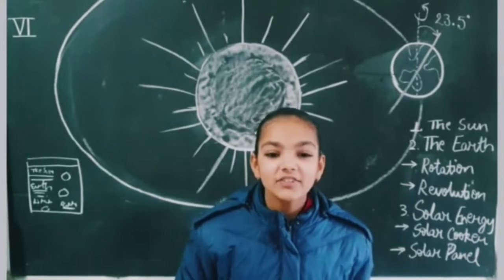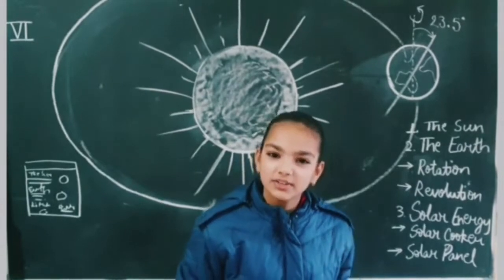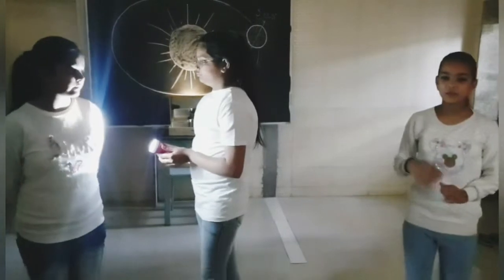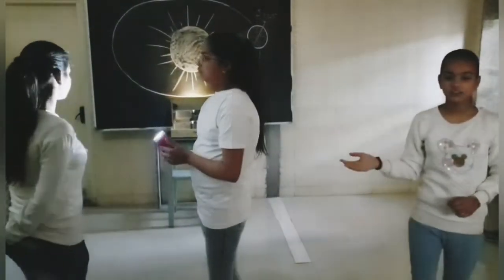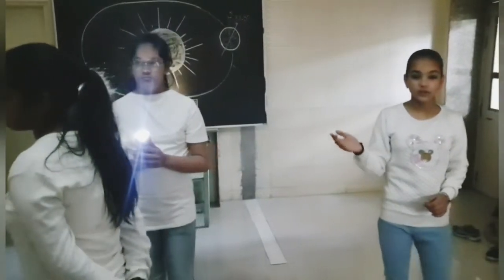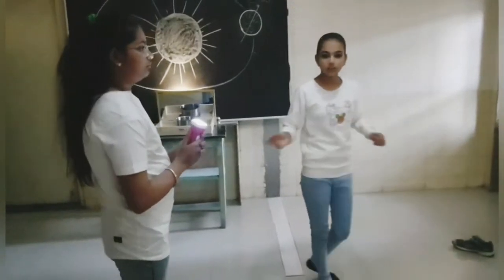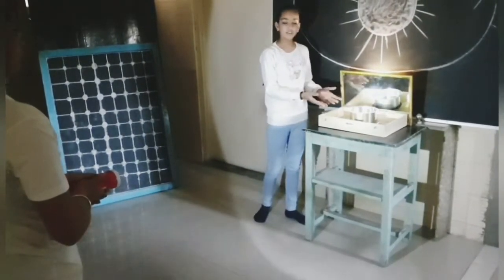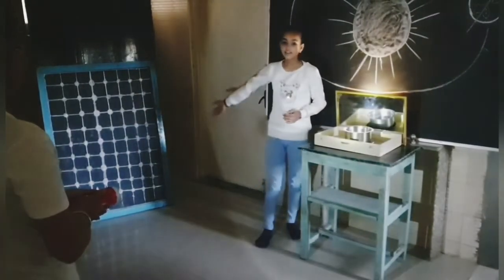*TGSL- Teacher Guided Student Learning*. (Group Concept 1)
For Grade 6-8 Science                                                  Learn Concept in a more easier way by IBVM TGSL Partner (Rotation, Revolution and Sun as an energy source).